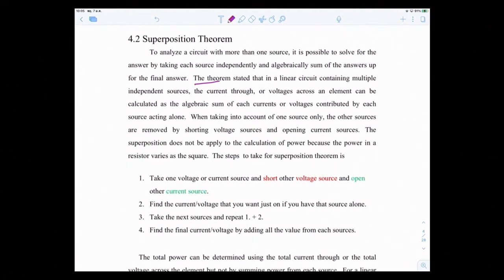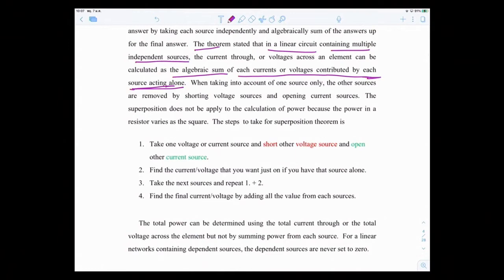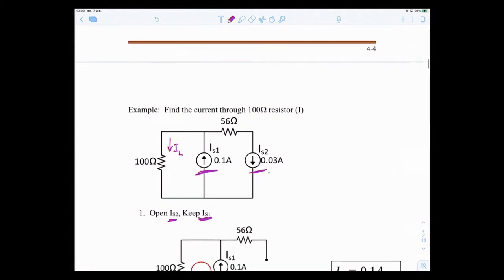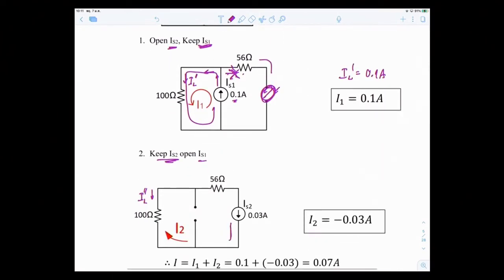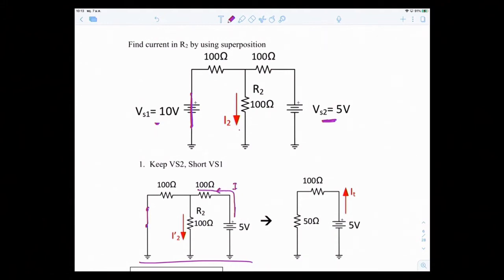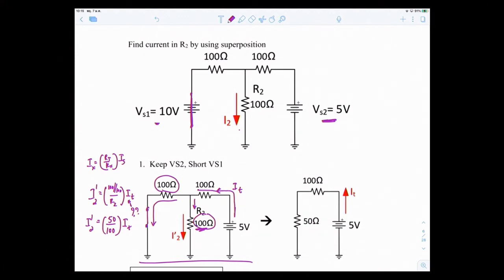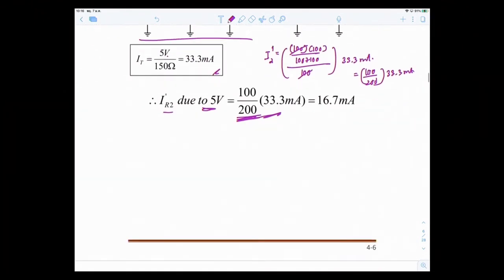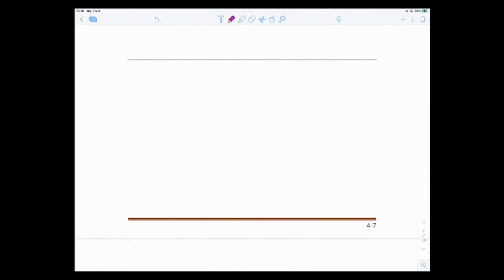Topic 8: Superposition Theorem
Kasetsart University
Bangkok, Thailand